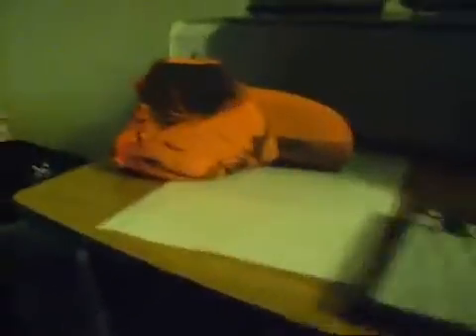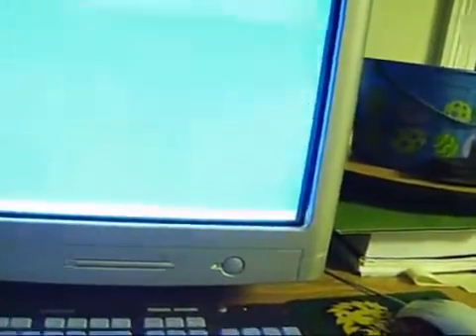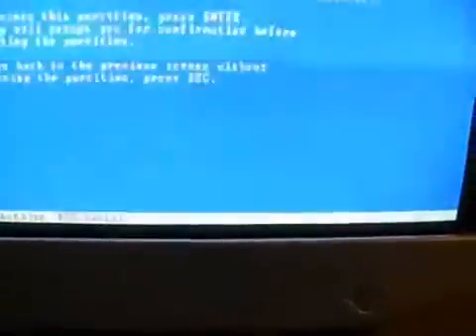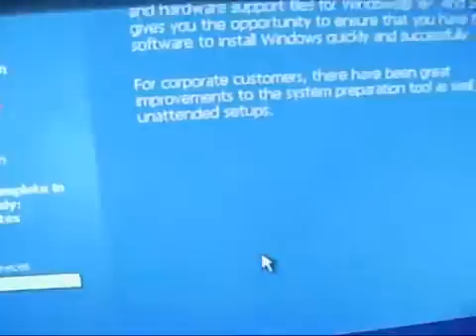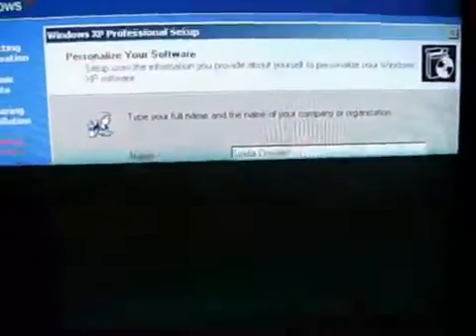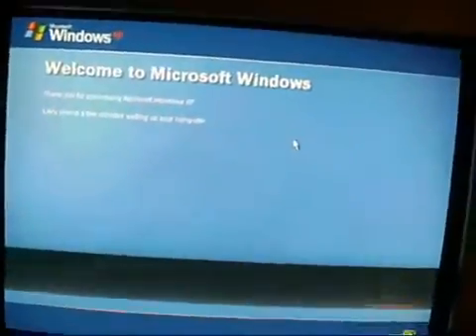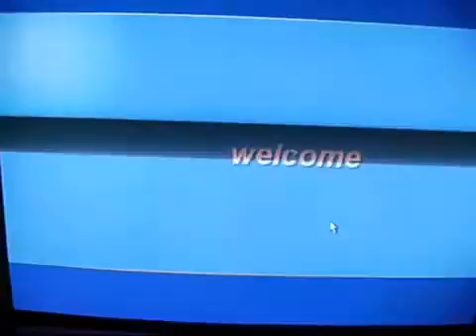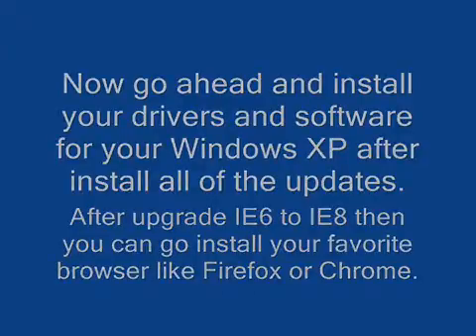Tips & Advice On Re-Installing Windows XP On Your PC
In this video, I will share with you guys some tips and advice on how do I a re-install of Windows XP on any computer that designed to run Windows XP. If your copy of Windows XP has SP1 or SP2 please upgrade to SP3, because SP2 is no longer supported anymore and you won't be able to run new software and any Microsoft programs like Office 2010, IE8, and much more. The low amount of ram to use on Windows XP is 512 MB with Pentium III or higher in order for Windows XP to preform smoothly. Make sure your copy of Windows XP is validates successfully with WGA (Windows Genuine Advantage). Make sure hard-drive is has 60 GB or more to use Windows XP because most programs can use all of hard drive space.

Original Upload Date:Feb 4, 2011